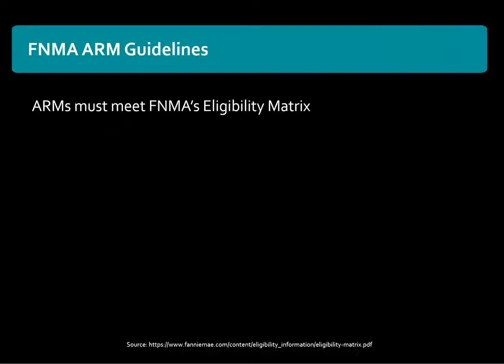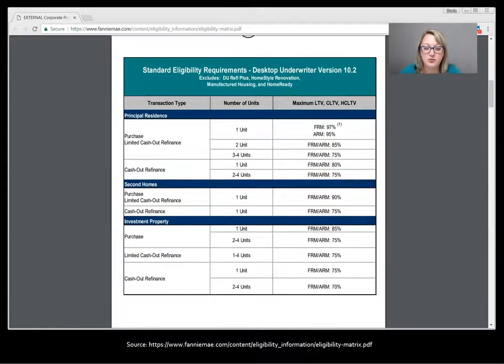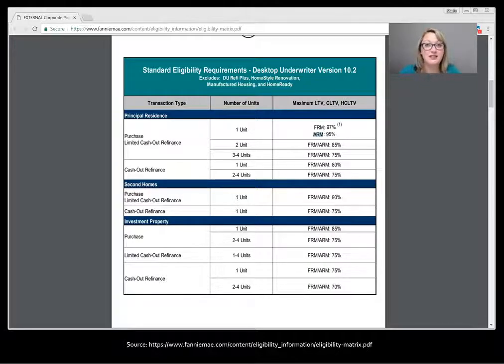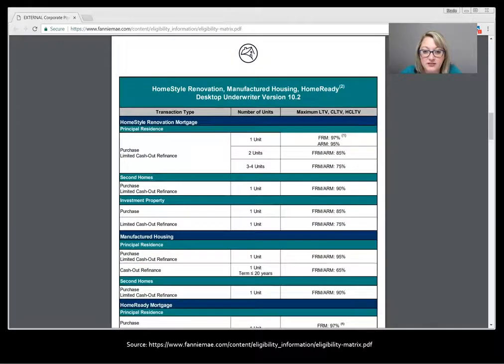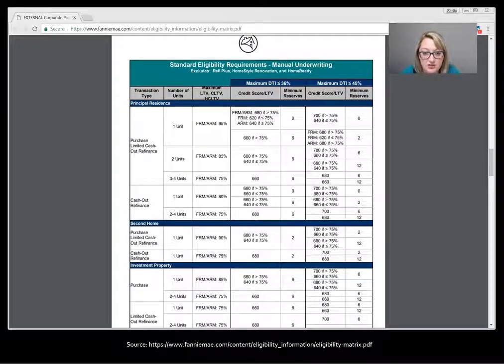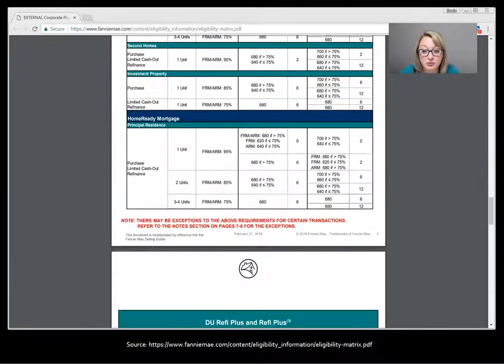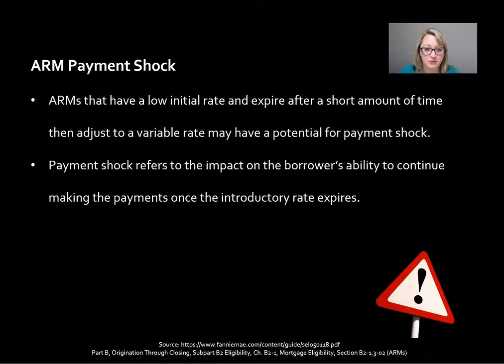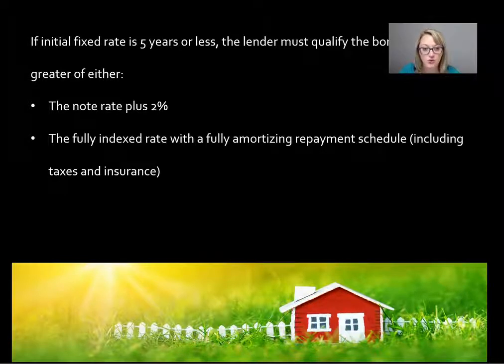FNMA: Adjustable Rate Mortgage (ARM) Refresher - Part 3